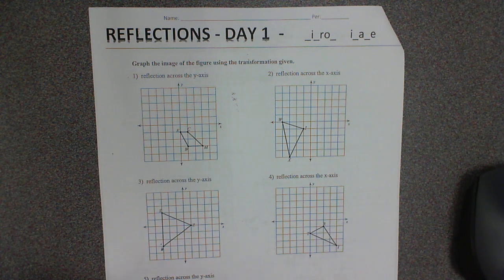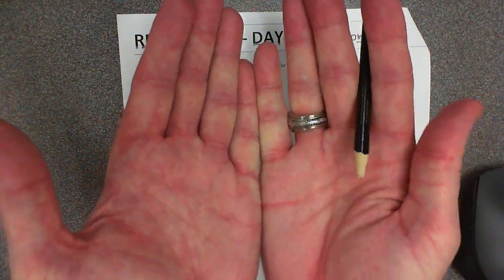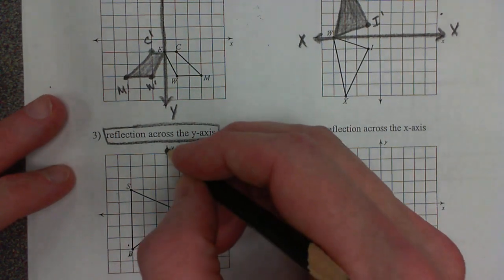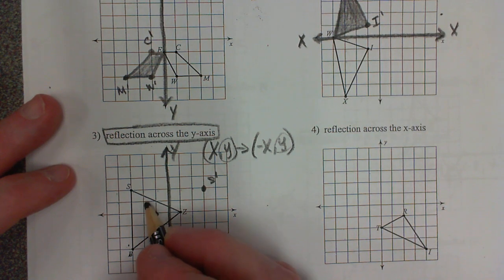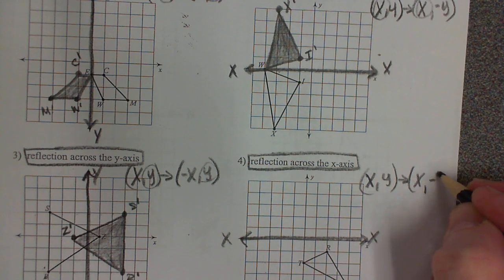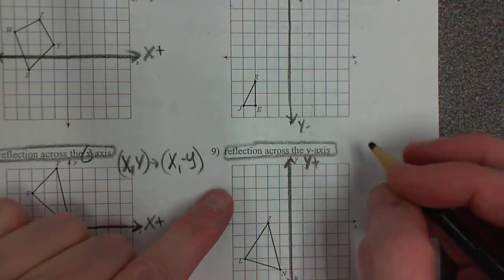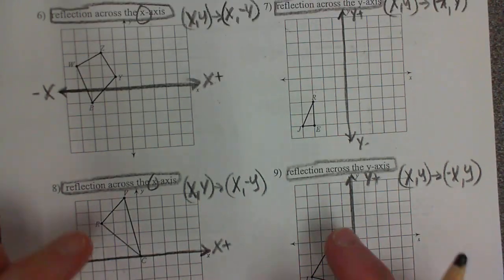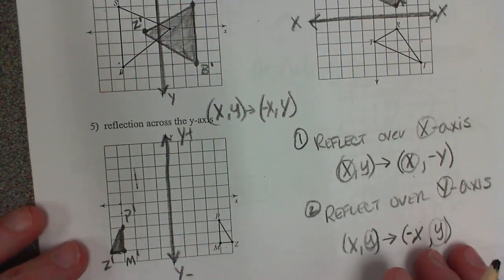TRANSFORMATIONS - REFLECTIONS DAY 1